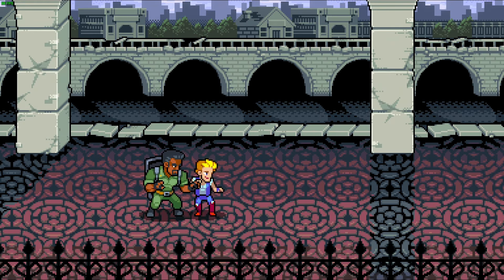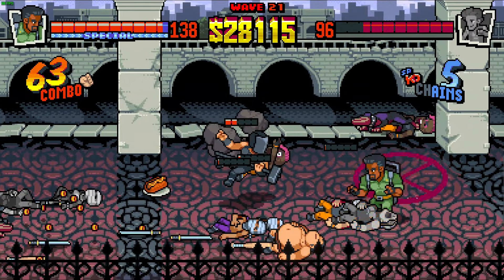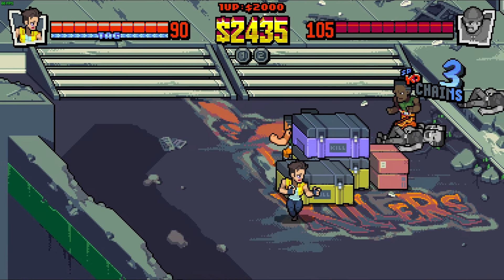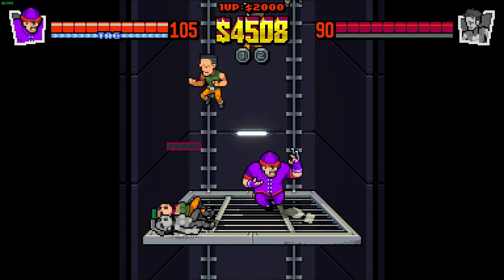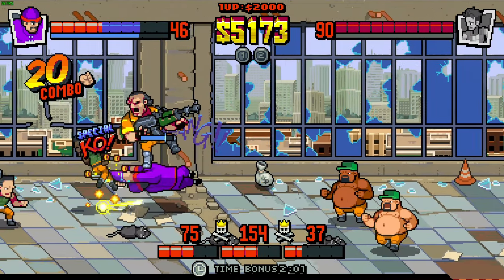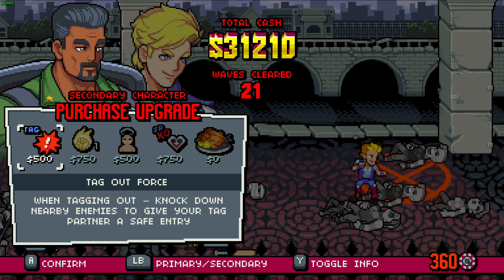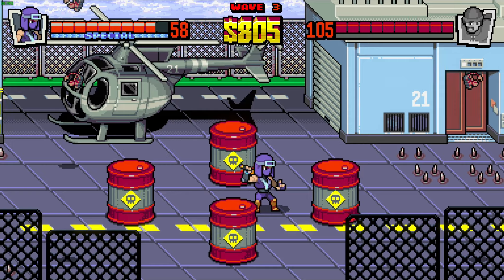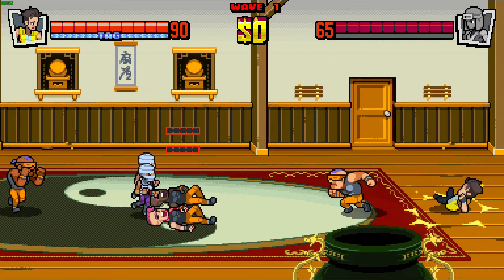Double Dragon Gaiden - Update Review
The update for Double Dragon Gaiden is probably being downloaded for you right now, but if you want to know what's coming to you, watch this video!! There's a lot of cool stuff here, especially, the brand-new Survival Mode.

brawlersalley(at)gmail(dot)com

Bluesky - theflyingkick.bsky.social